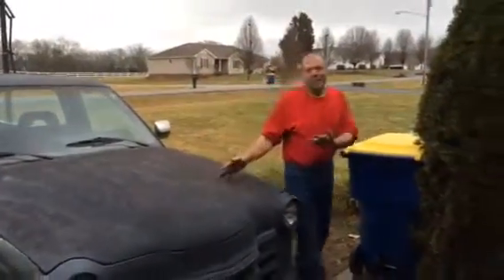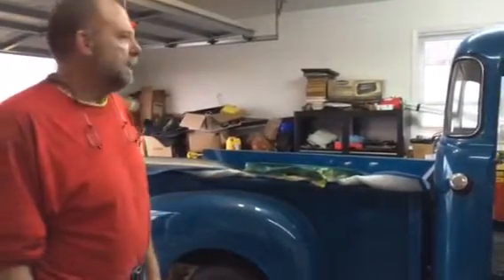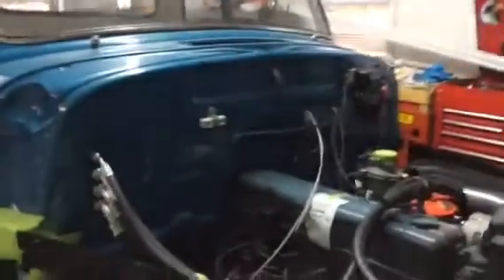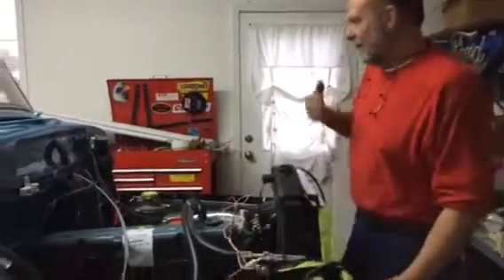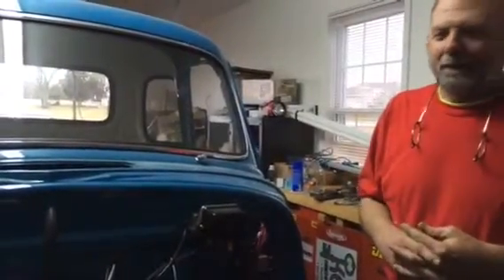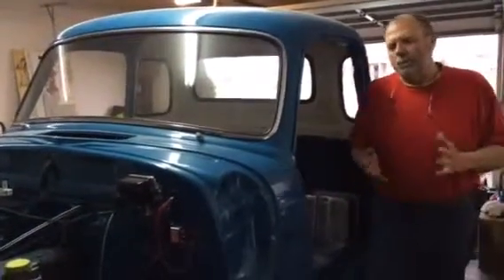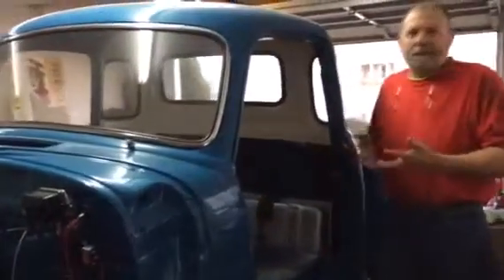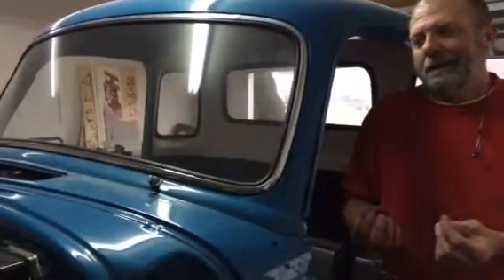Tex Engler Passion